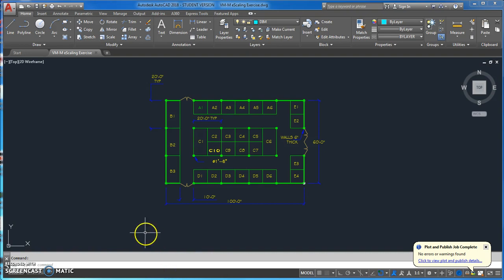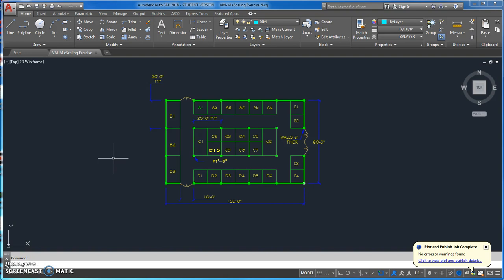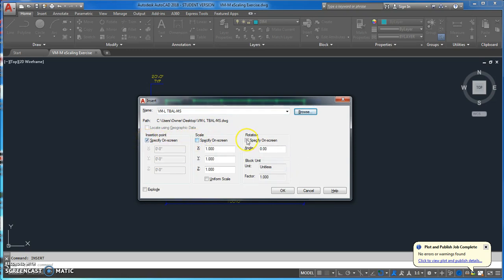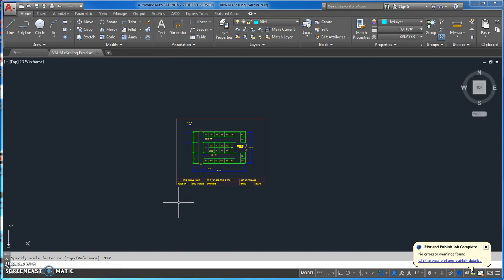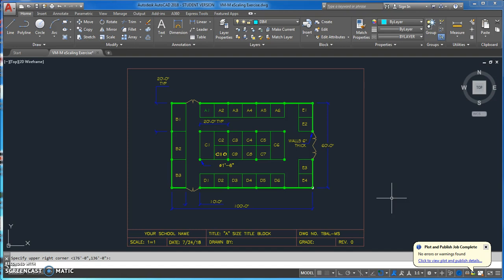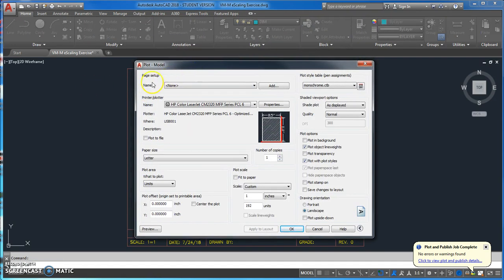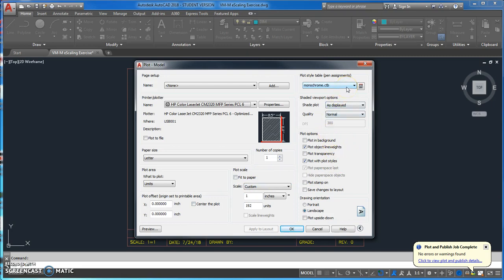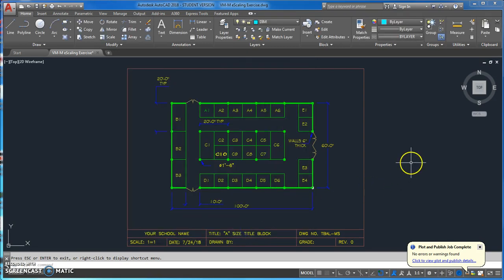AutoCAD eScaling and Printing in Modelspace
AutoCAD tutorial video on how to eScale and print from modelspace.